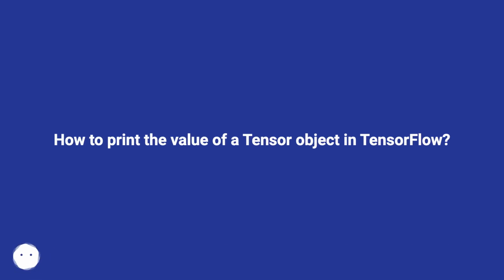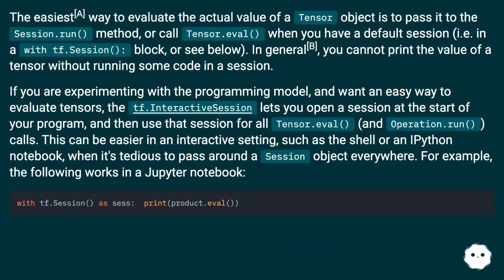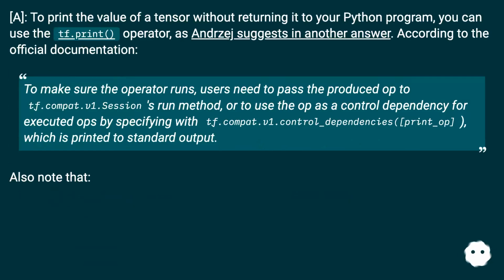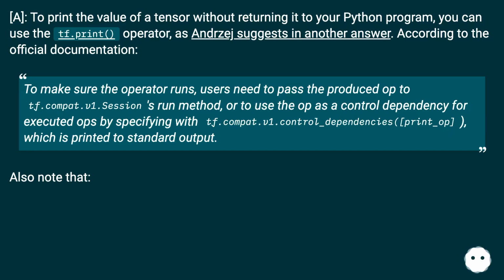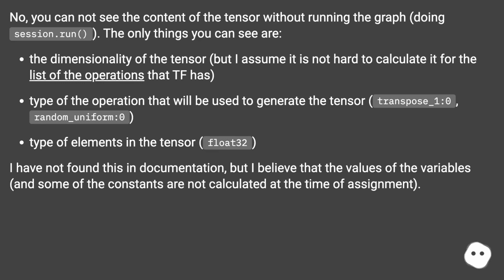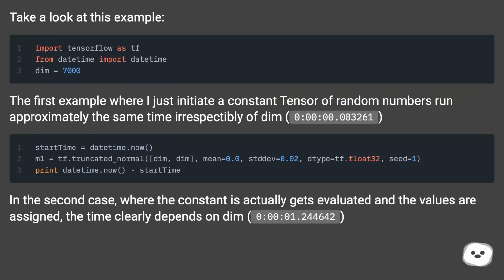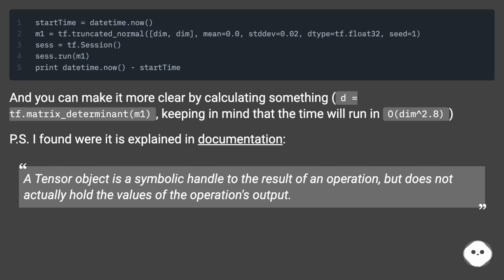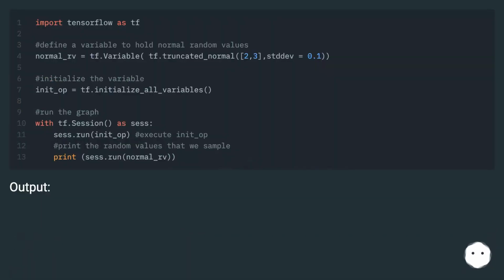How to print the value of a Tensor object in TensorFlow?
Chapters
00:00 How To Print The Value Of A Tensor Object In Tensorflow?
00:40 Accepted Answer Score 282
02:36 Answer 2 Score 20
04:13 Answer 3 Score 168
04:52 Answer 4 Score 28
05:20 Thank you